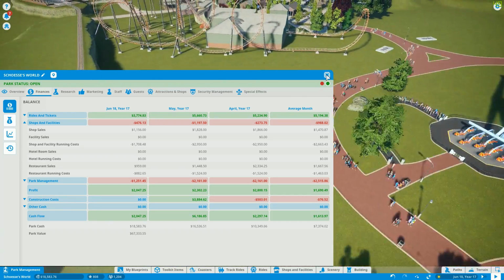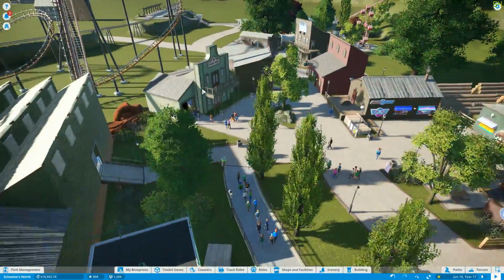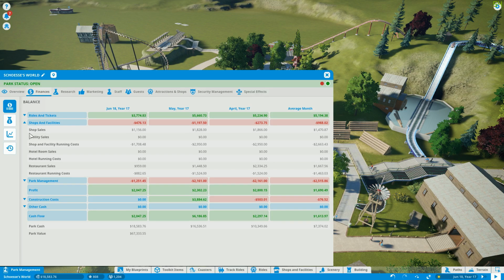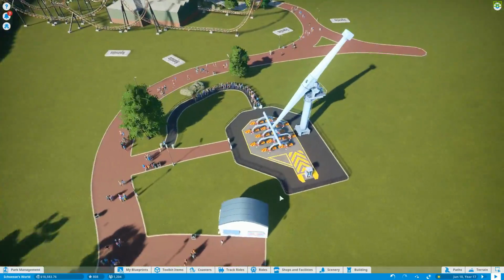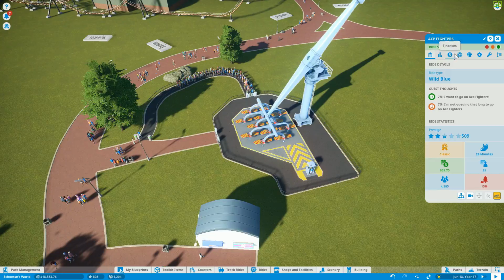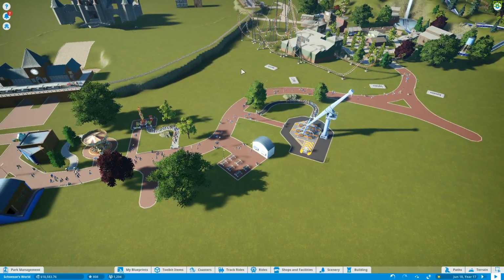Goodbye to an AWFUL Roller Coaster! Let's Play Planet Coaster Schoesse's World (Part 4)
✩Goodbye to our AWFUL Roller Coaster: The Bald Eagle. That's right, we removed The Bald Eagle from the park. Check to see how we improved our surrounding areas in the park!✩

✪Social Media✪

→Don't forget to leave a 'thumbs up'  if you want to see more videos like this. Also, leave a comment for your thoughts on the video!